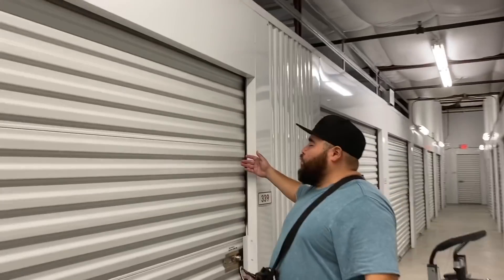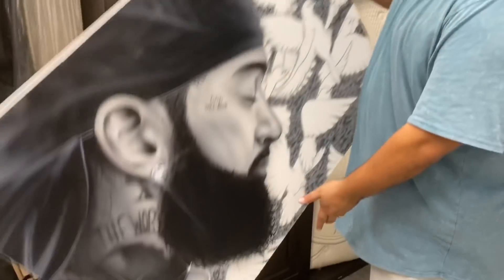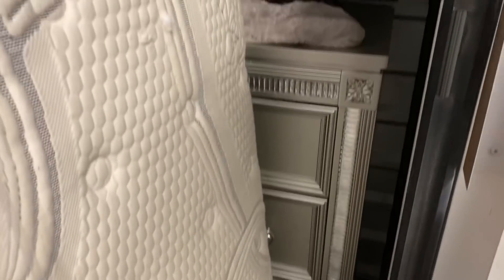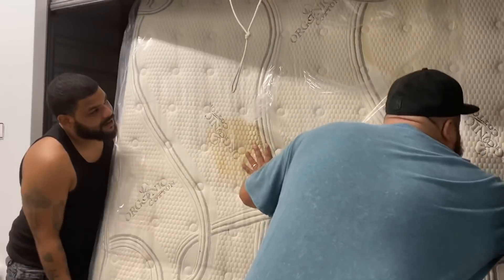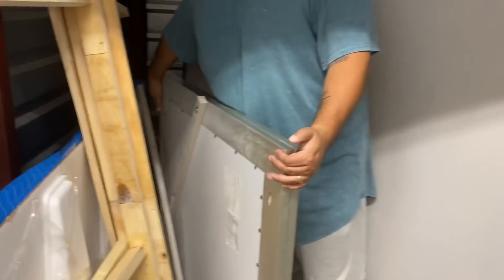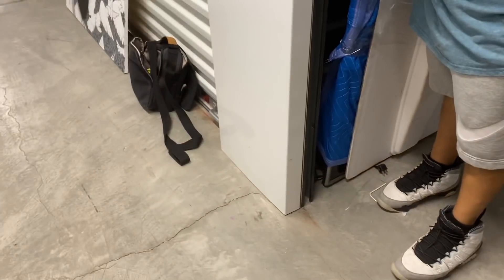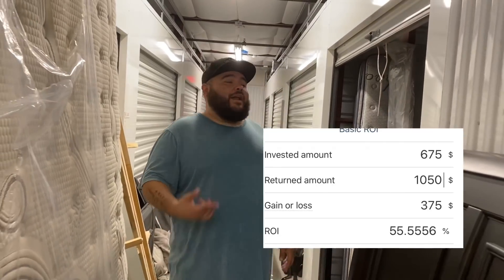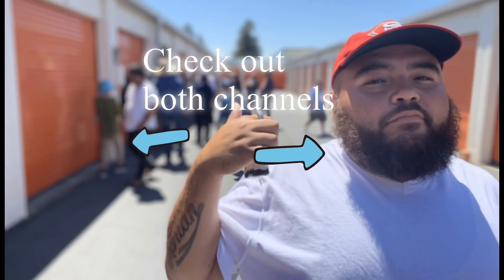FABULOUS HOME DECOR FOUND! | CELEBRITY PORTRAIT FOUND!! Hunting with Storage Stalker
I bought a unit for $675.00 in hope of making some money back.

Go to Little Mama’s Channel

Send the Stalkers some mail
400 Del Antico ave.

 eBay      (Little Mama)